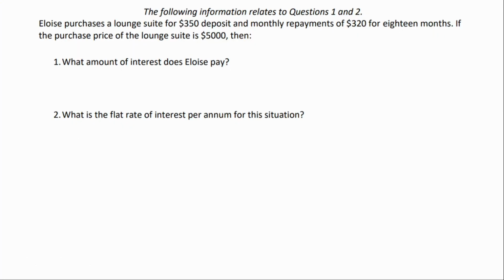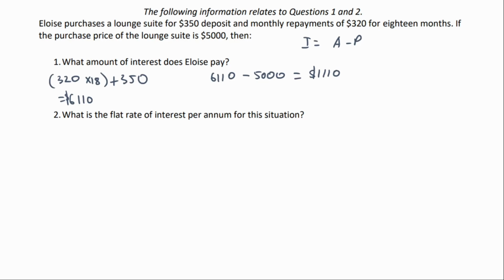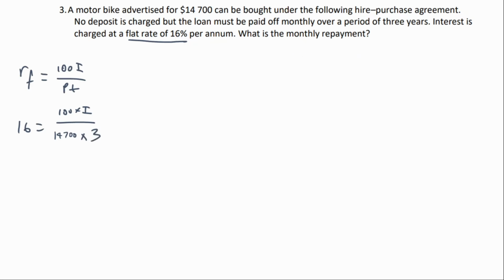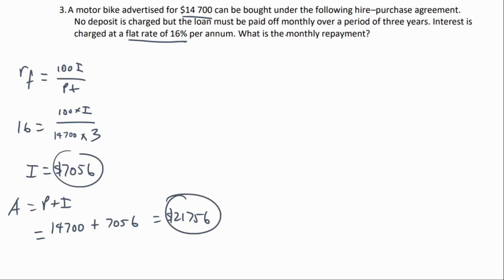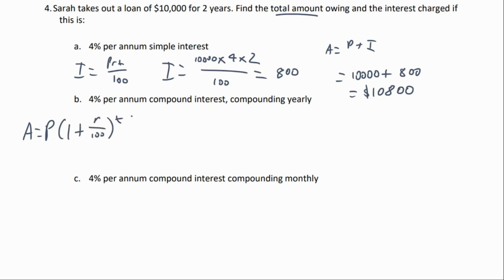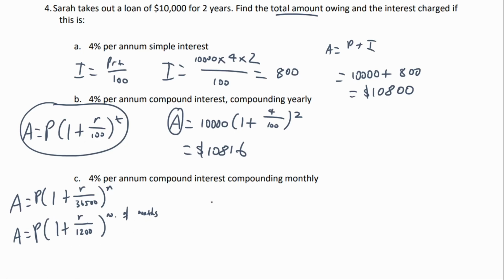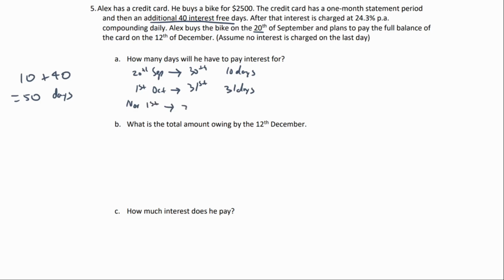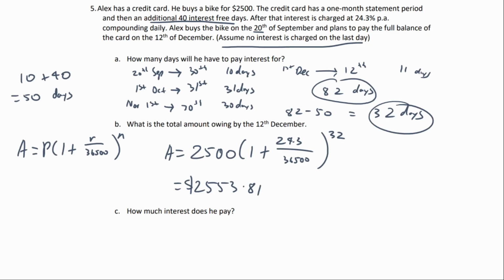Hire Purchase Quiz (Year 11)